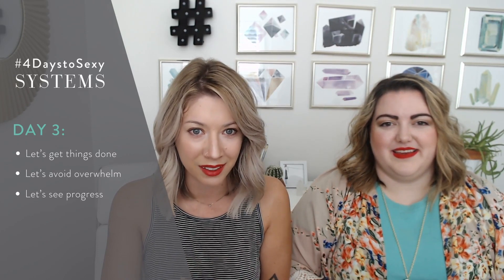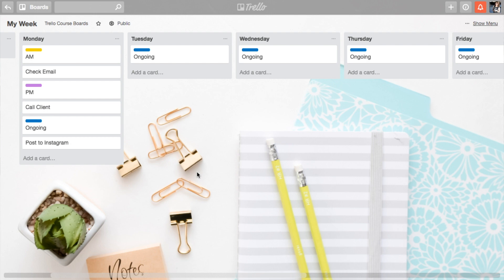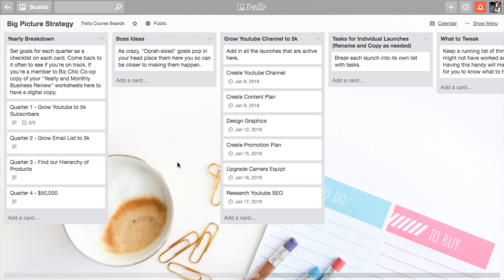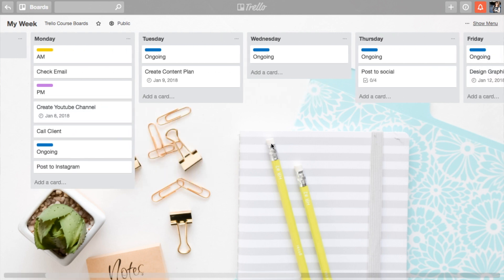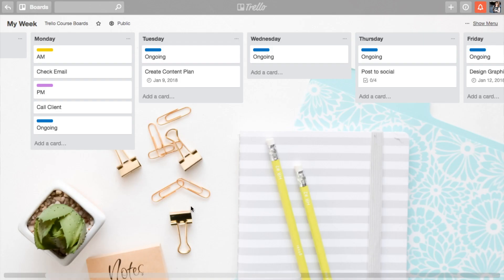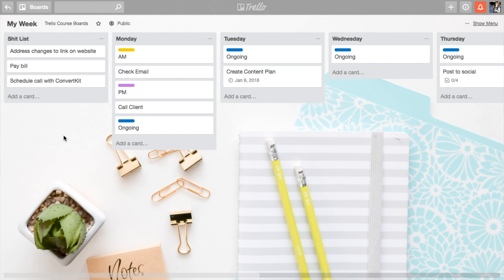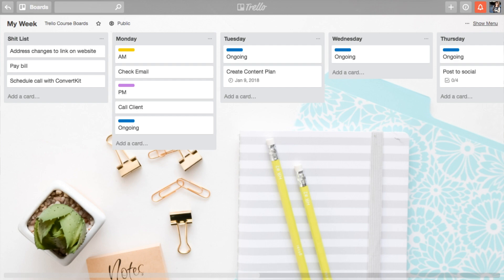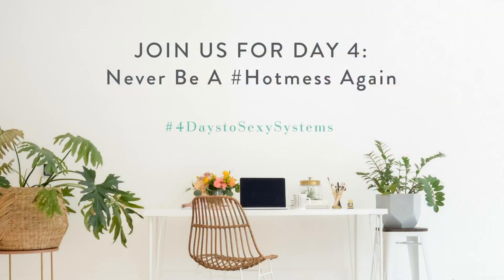Day 3 - Tackle your Week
Go from Hotmess express to a total organized boss in just 4 days.

DAY 3: Now that you know what's expected of you and your business, we've got to make sure it actually happens. Let's figure out your day to day.